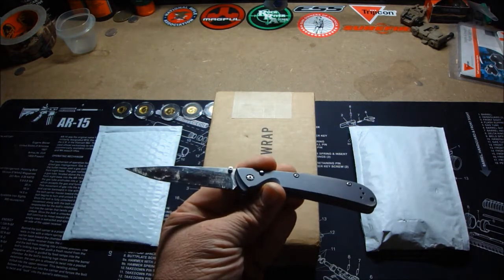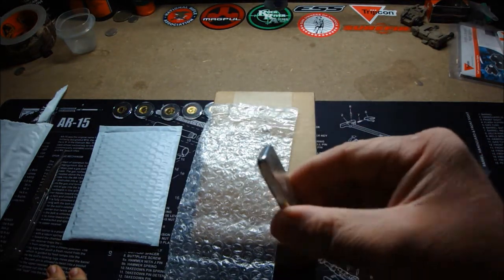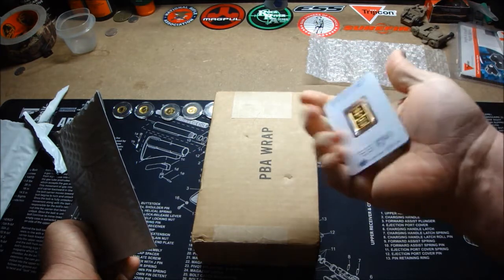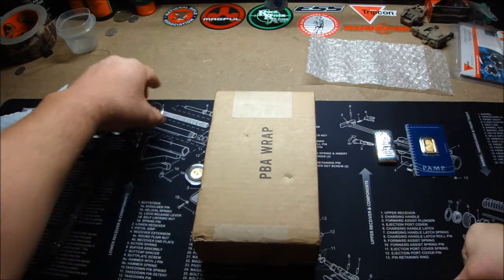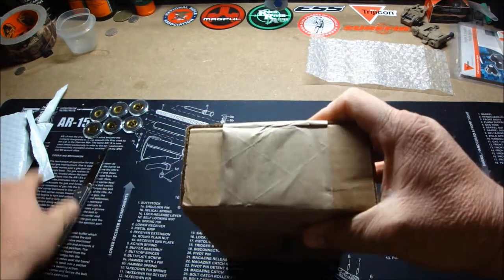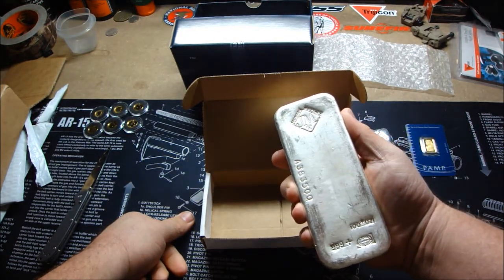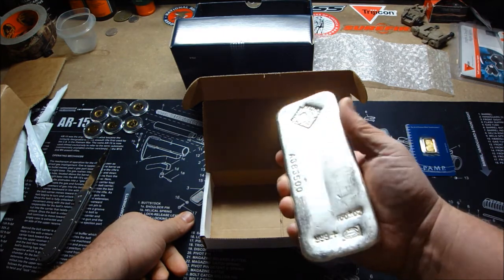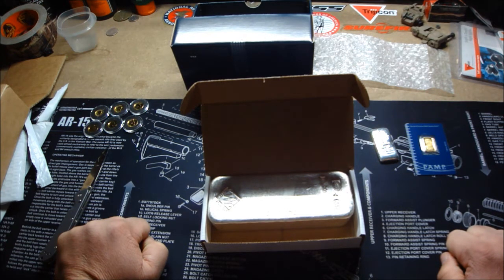Silver stacking: Long time no video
Quick unboxing video, hope you like.